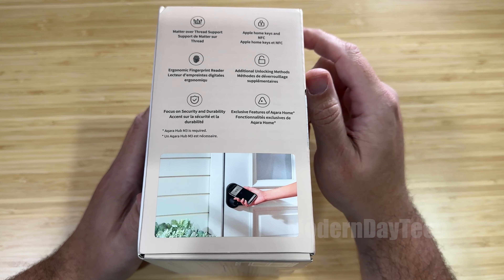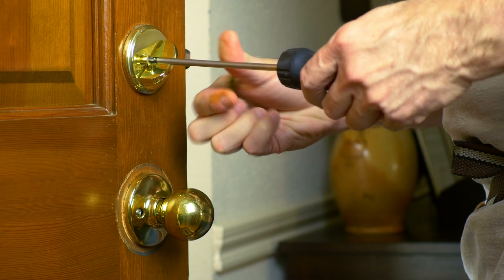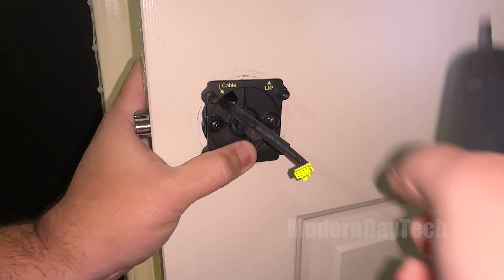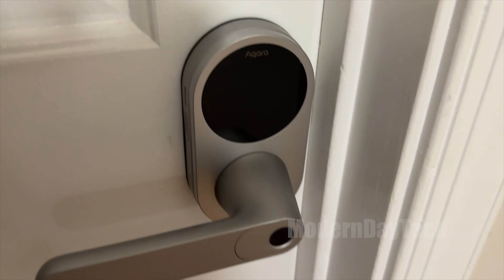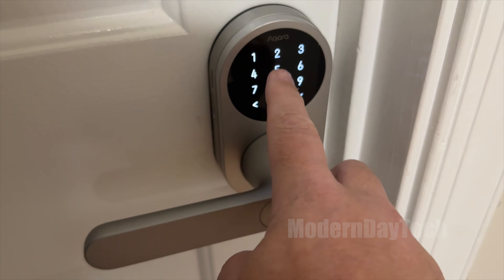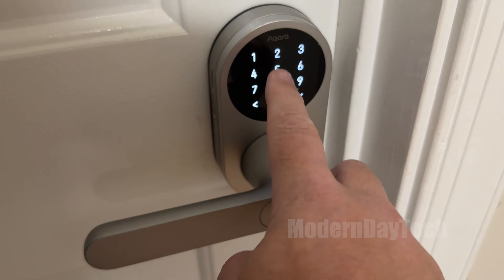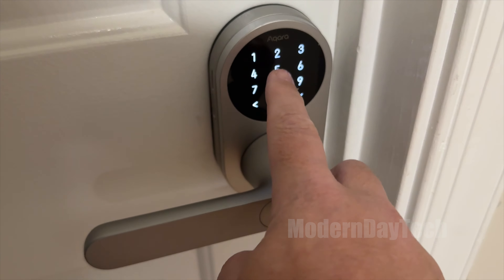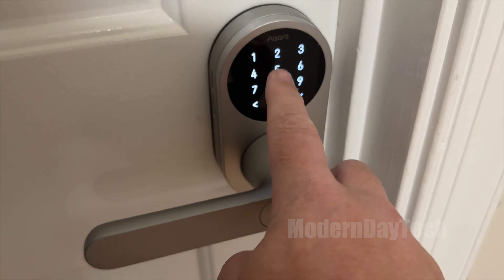Aqara U300 Smart Lock: 5 Things You NEED to Know Before Buying!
The Aqara U300 Smart Lever Lock takes center stage in today's review, where I unveil the 5 critical aspects you need to consider before purchasing. Aqara U300 Lock 20% OFF CODE - MTUSU300 (from Oct 23-29) (Amazon Affiliate Links) From its cutting-edge security enhancements to its effortless smart home compatibility, this lock is a game-changer for any homeowner. Whether you're deep into home automation or just starting out, the Aqara U300 is poised to impress.

Join me as I break down its unique features, especially the innovative lever design that differentiates it from the pack. Explore how the Aqara U300 can revolutionize your home security and day-to-day convenience.

Black Aqara U300 Smart Lever
Silver Verison
Aqara M3 Hub
Aqara U100 Smart Lock

- Amazon Storefront

SUPPORT
Producing quality, informative videos requires significant time and effort. I hope you'll consider showing your support.

Services that I personally use and recommend:
  Save 83% + 3 FREE Months